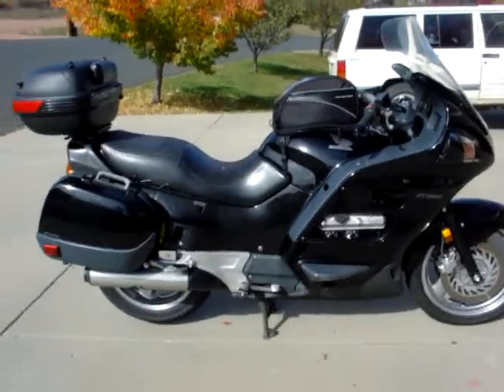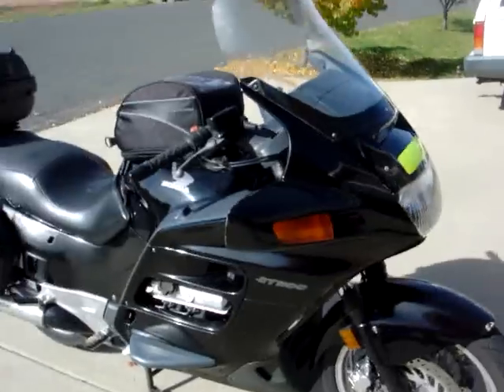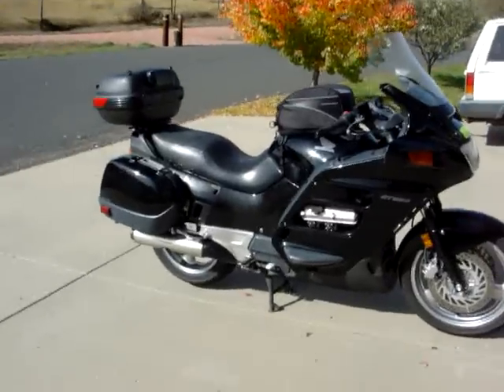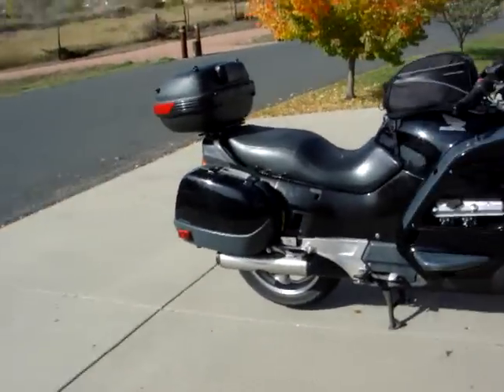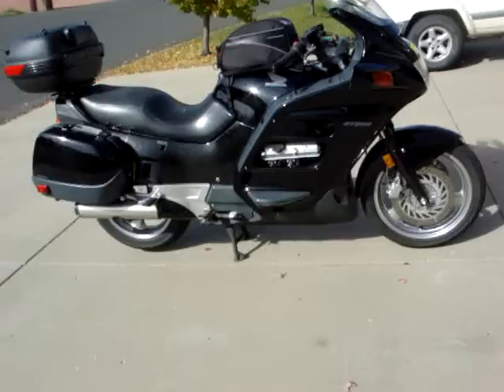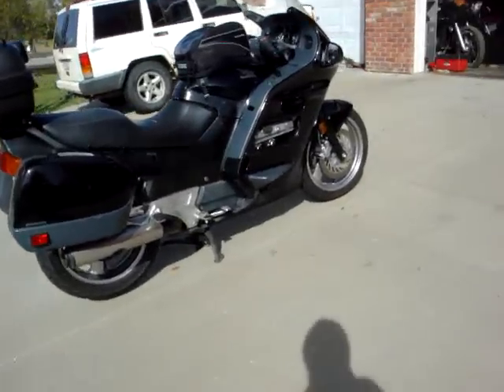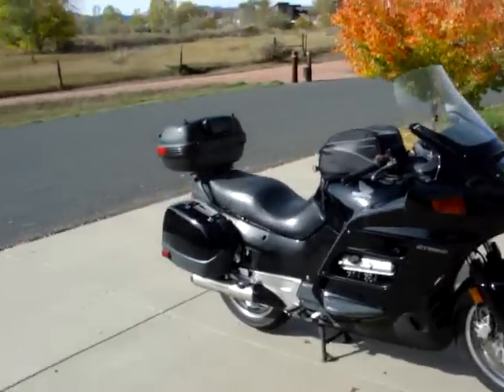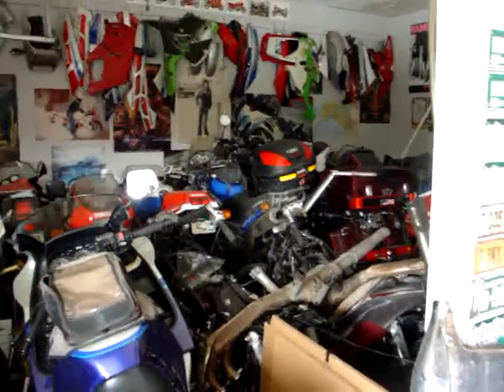1994 Honda ST1100 Review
Best god damn economy tourer out there.
1994 ST1100 79,000 miles and rising, great bike